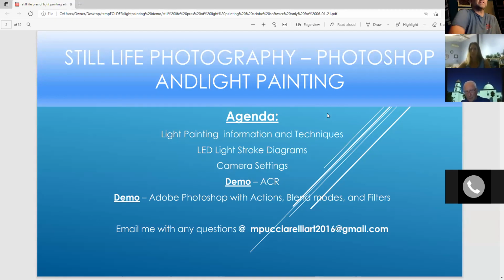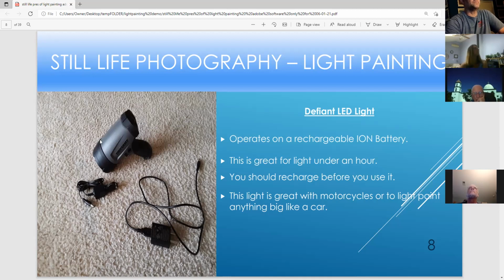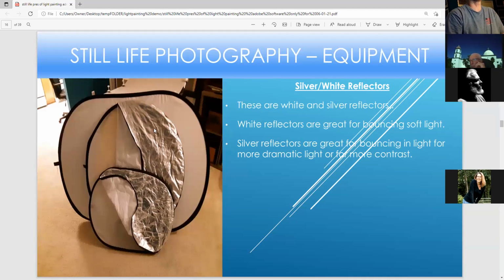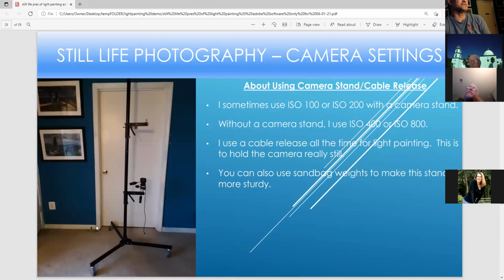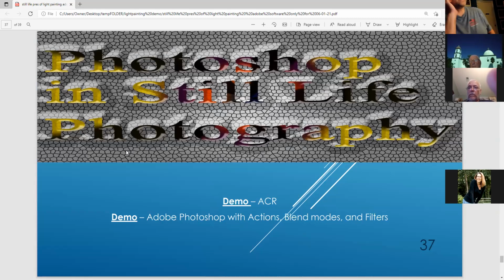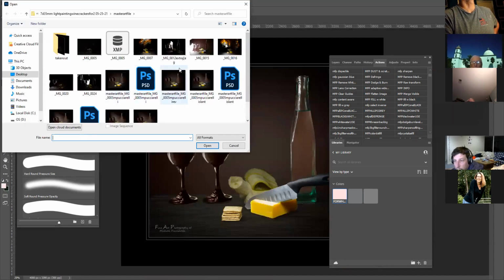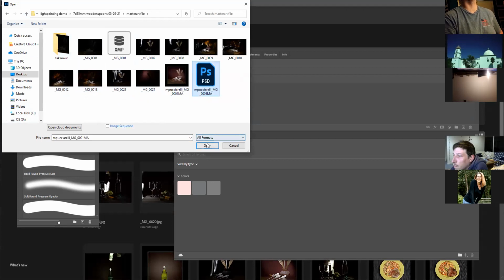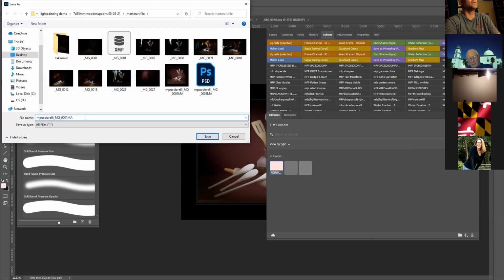The Light Painting Webinar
Light Painting with Fine Art Photography of Michael Pucciarelli – This webinar is about how I do light painting and Adobe  to process my images for my still life photography. This webinar will list all my LED lights I use for light painting.  This webinar will list all the homemade and regular equipment I use along with illustrations of how to use feature like manual and autofocus.  Light Painting techniques will also be discussed.  Adobe Photoshop CC and Adobe Camera will be demonstrated. Blending modes and using the color of white and grey will be discussed.  I use Photoshop with different blend modes with the colors of white and grey.  I use the color of grey, which is first color of paint with blend mode of screen.  The second coat of paint consists of  using color of white with blend modes like soft light or overlay.

1. Introduction              0:00
2. Sample Images       2:23
3.  Lighting Modifier Page   3:00
4. Different LED Lights    5:36
5.  Foil Pipe Filters     12:08
6.  Equipment Illustrations     16:42
7. Camera Settings for Light Painting     27:50
8. Demo: Adobe Camera Raw          35:00
9. Demo: Photoshop CC          38:03
10.  Facebook Groups & related links    1:01:18
11.  Q & A    1:02:31